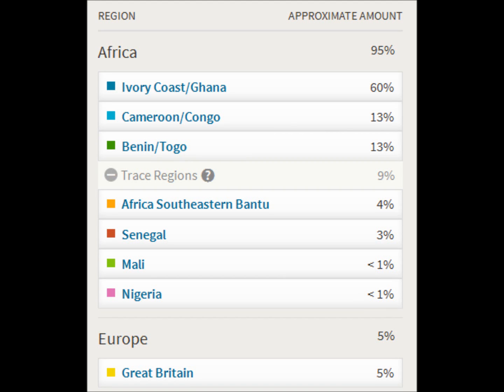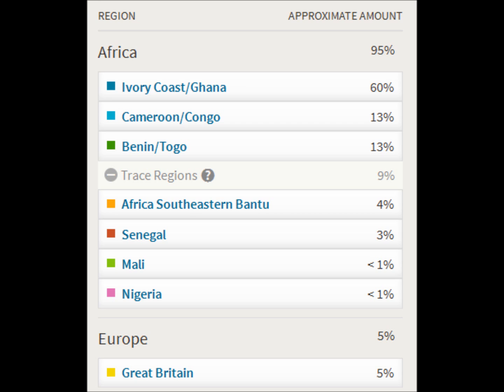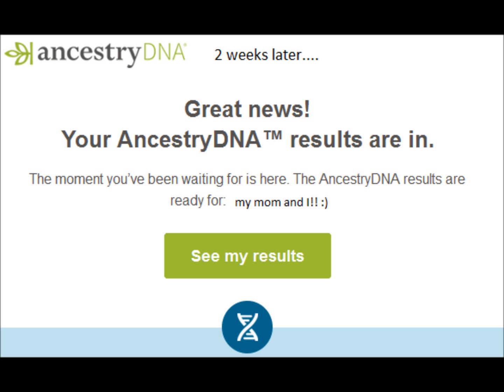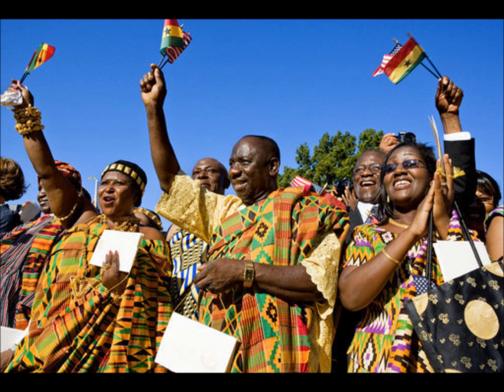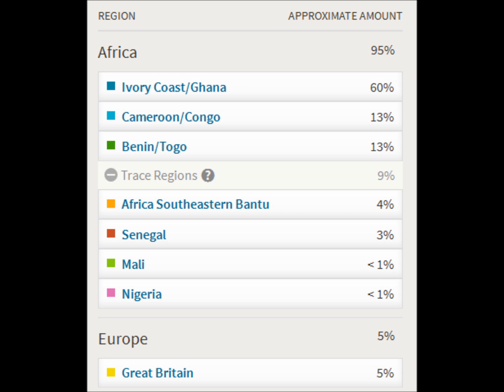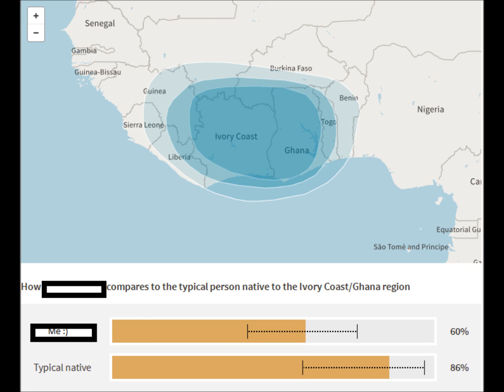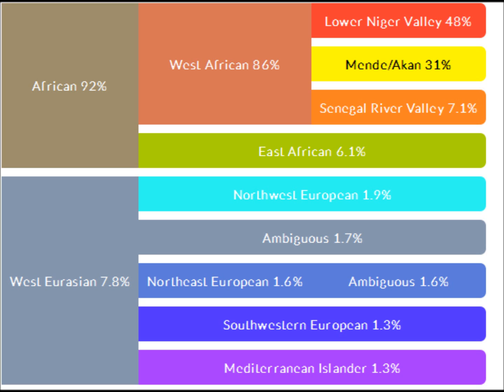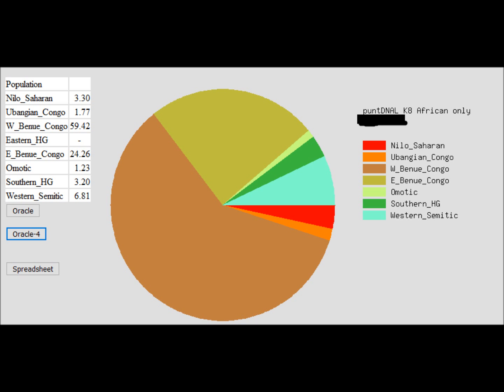African American Ancestry DNA Results + DNA.Land Results + GEDMatch Results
Sorry this was way longer than I thought it would be! Some screens are difficult to read so try to watch in HD.

DNA.Land Results at 4:21
GEDMatch Results at 5:19

Timeline:
Dec 10: Kit/spit sent to AncestryDNA
Dec 12: Kit received
Dec 21/22: Lab processing began
Jan 3: Results came in

Relevant Links:
Here's the blog (NOT MINE!) that made me interested in ancestryDNA results for Africans and the African Diaspora: